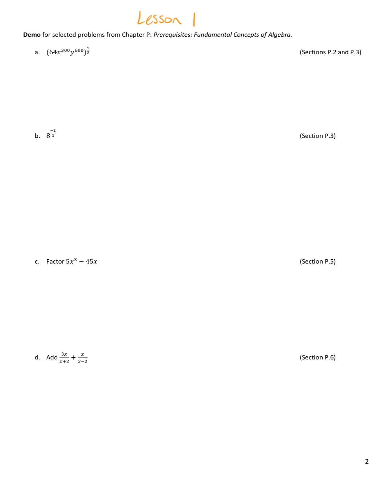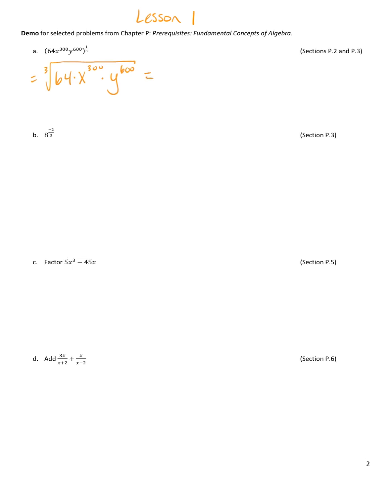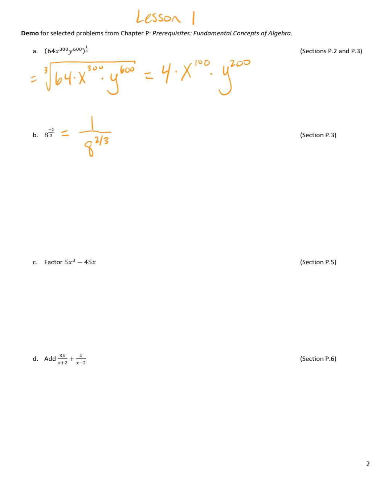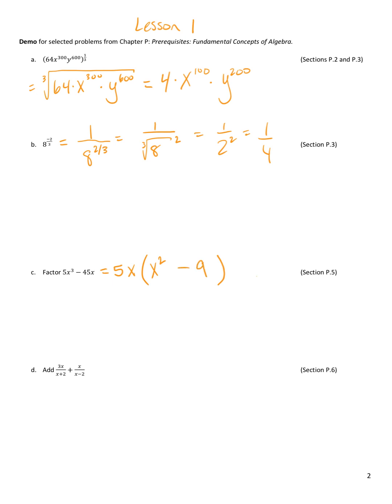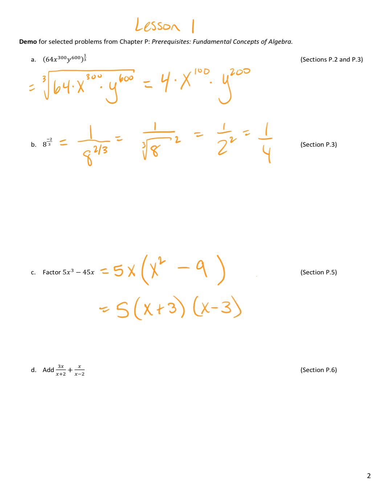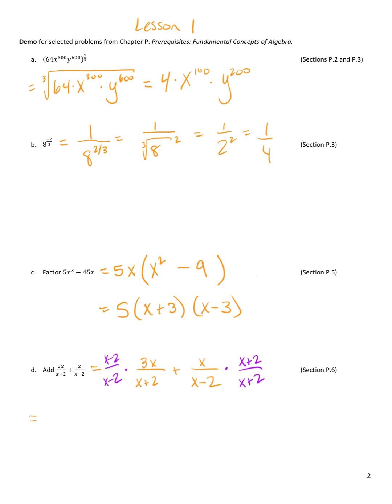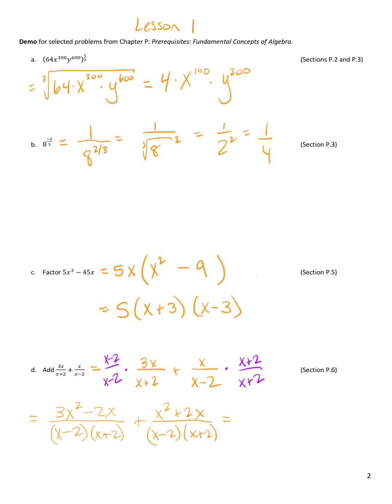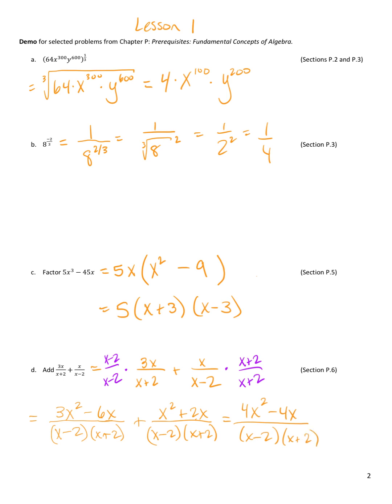MAT 107 Lesson 1 Demo